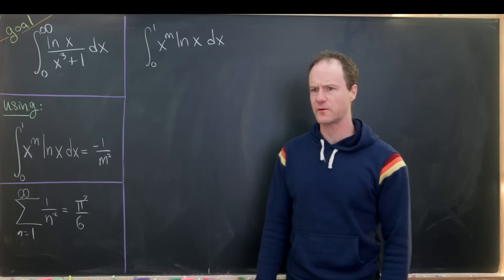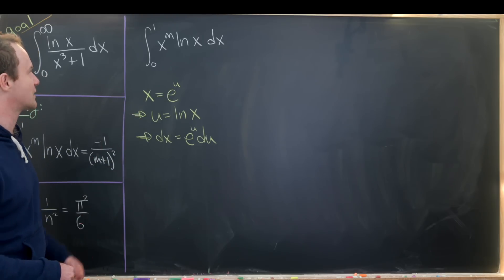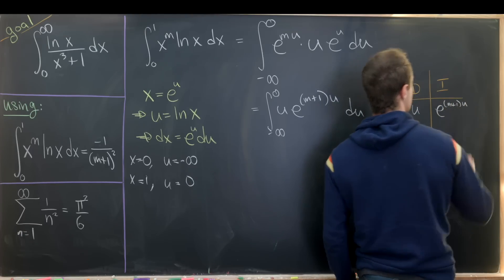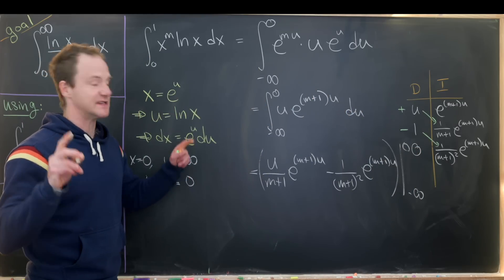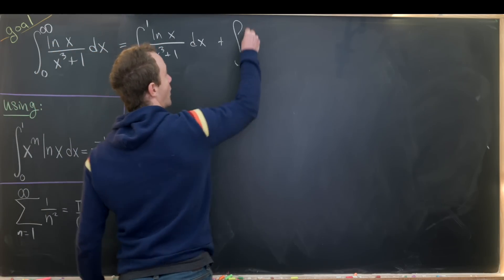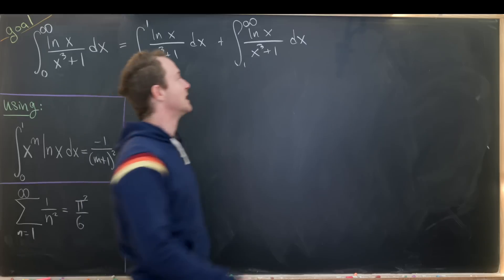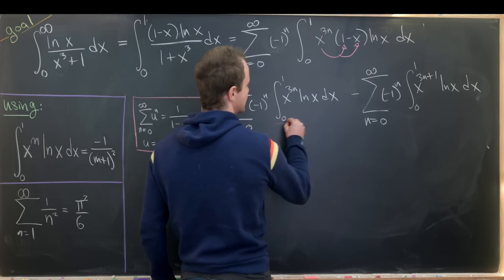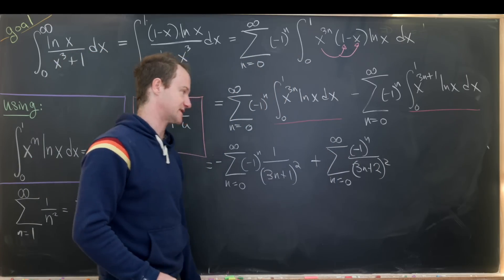Can you solve this integral?